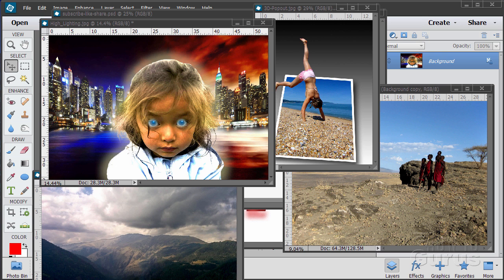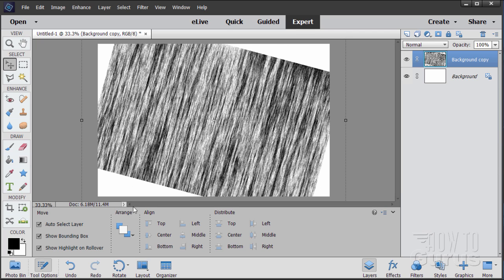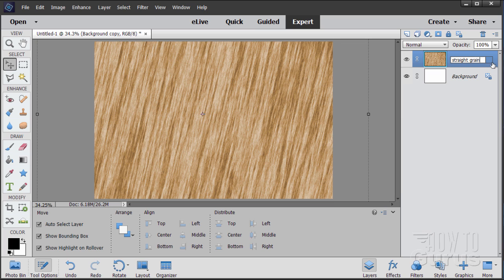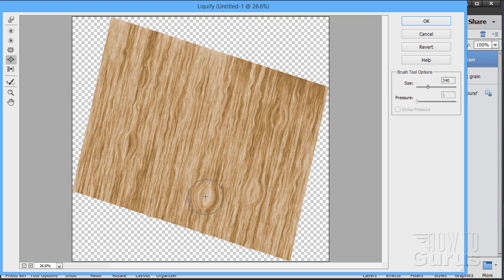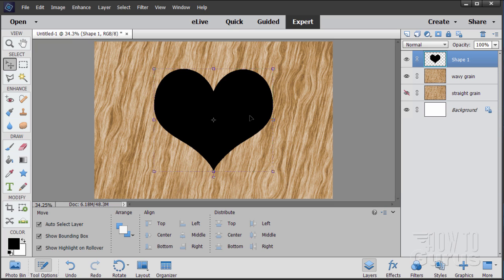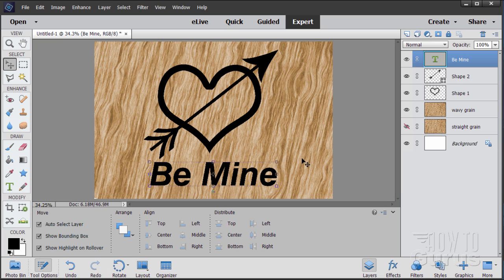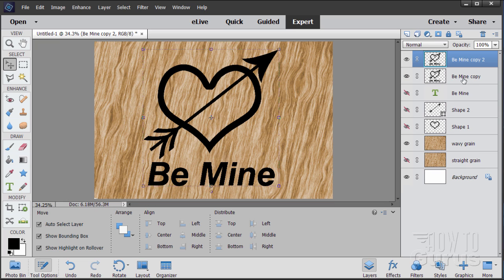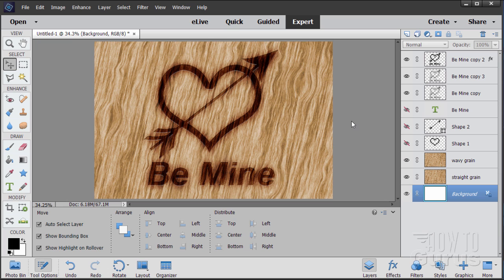How You Can Make a Wood Burn Valentines Card in Photoshop Elements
Burned Wood Valentine's Day Card Photoshop Elements. I show you how to create a wood texture and add a valentine wood burn brand in Photoshop Elements. This project uses graphic art shapes, blend modes, type tricks, and layer styles in Photoshop Elements to get the burned wood effect.